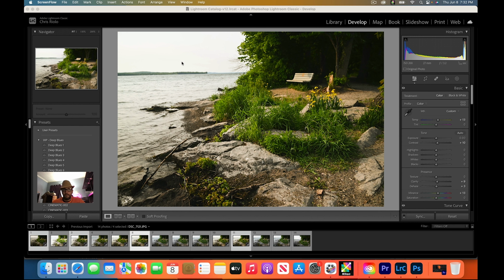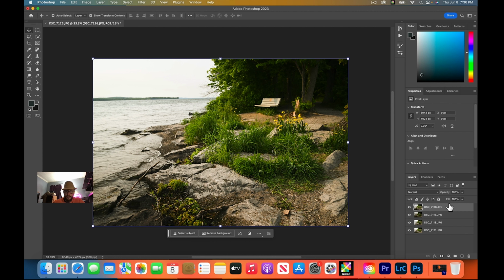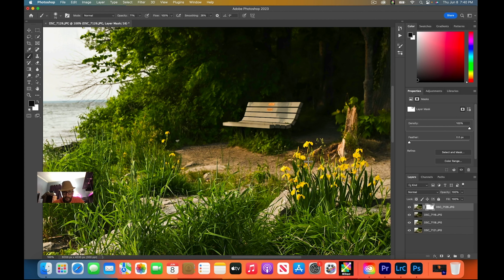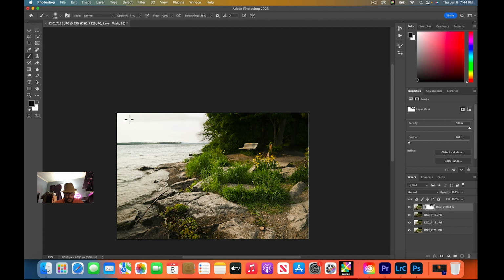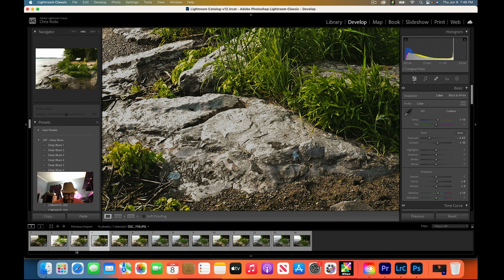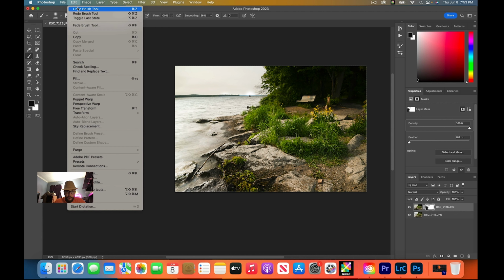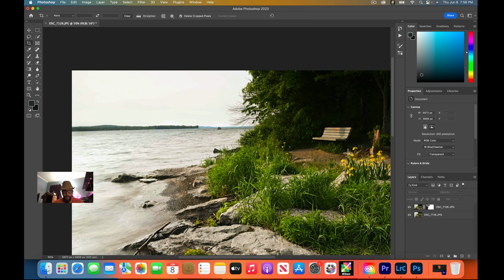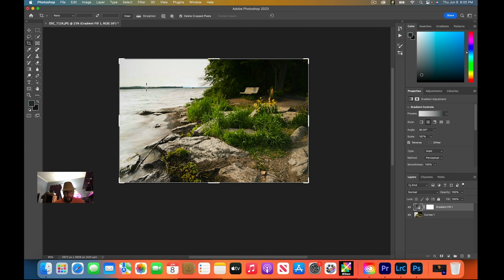How to create an HDR Landscape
HOW TO CREATE HDR PHOTOGRAPHY USING FOCUS STACKING IN PHOTOSHOP W/CHRISTOPHER RIOLO
HTTP//:RIOLOPHOTOGRAPHY.MYPORTFOLIO.COM